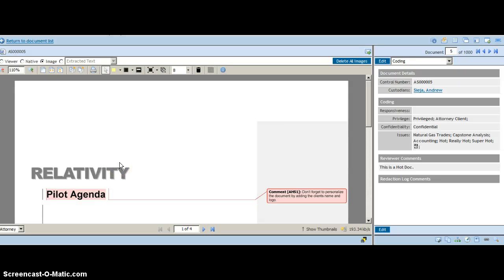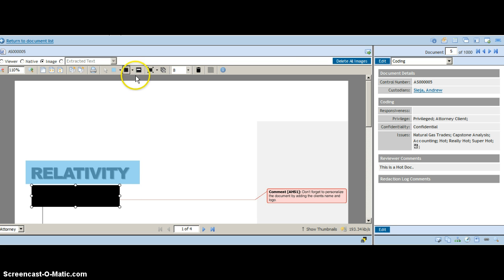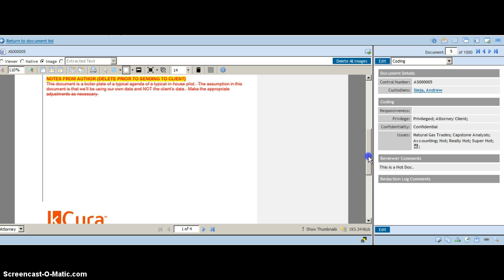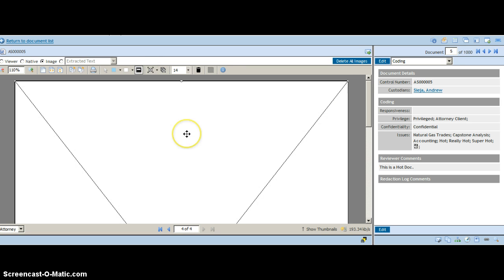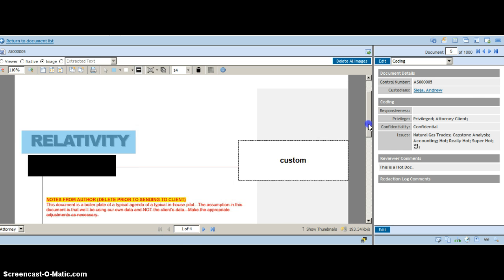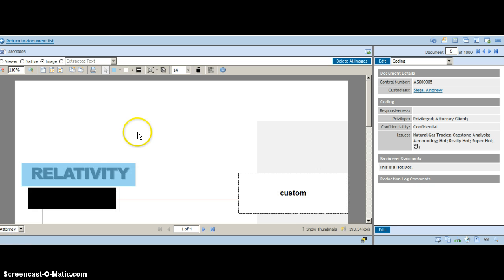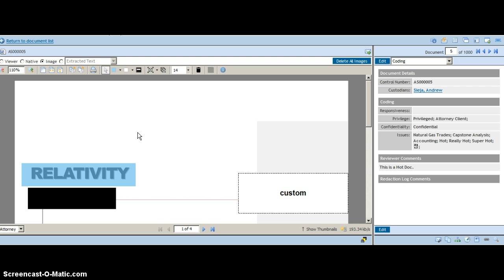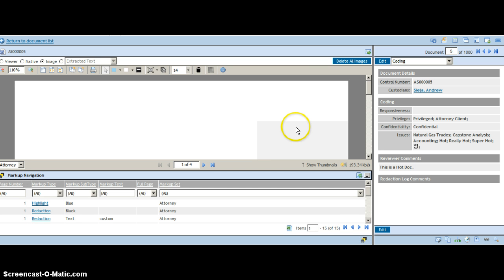Boyd Redactions and Annotations